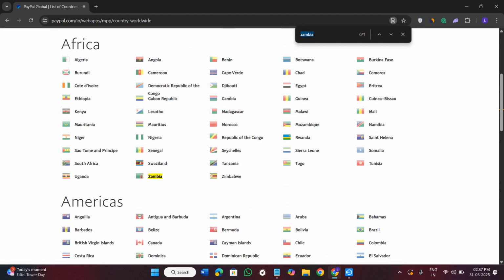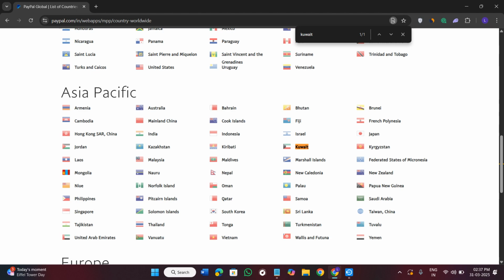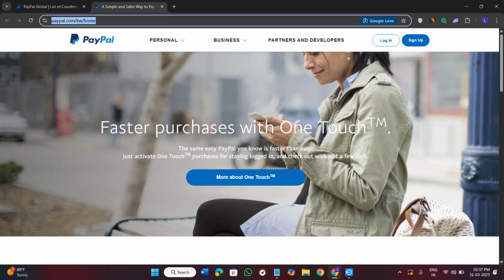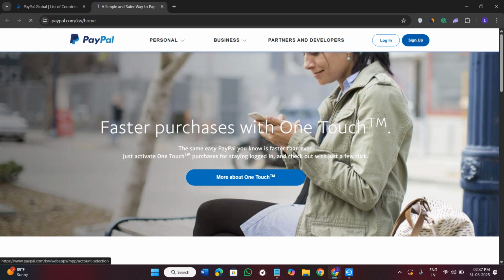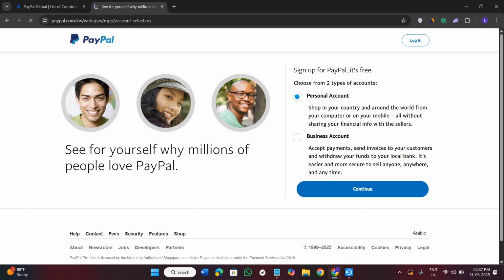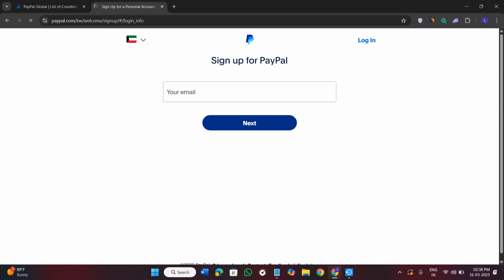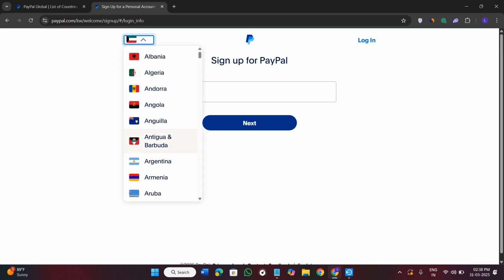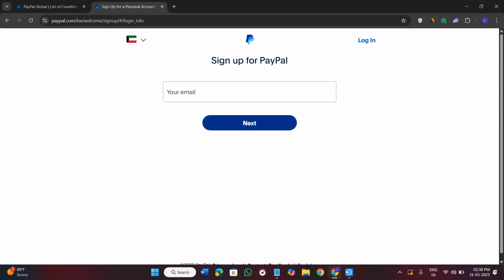How to Open a PayPal Account in Kuwait (Full Guide)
Welcome to the Fixed Formulas YouTube channel! In this tutorial video, I will show you How to Open a PayPal Account in Kuwait (Full Guide)